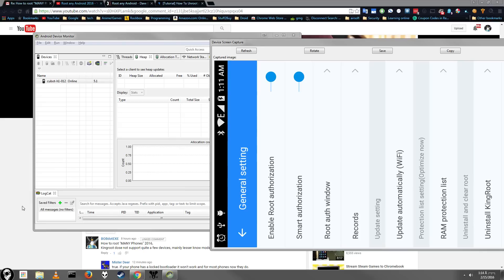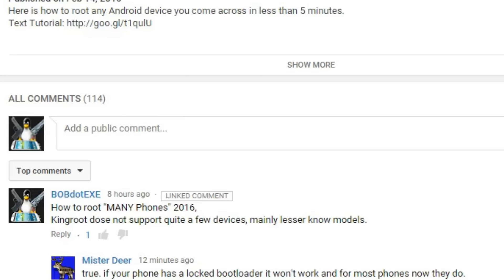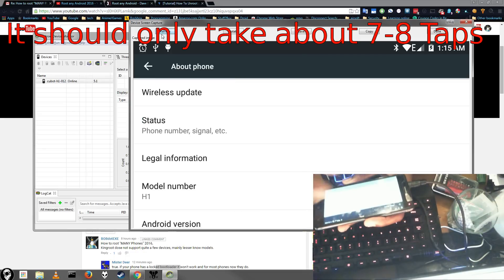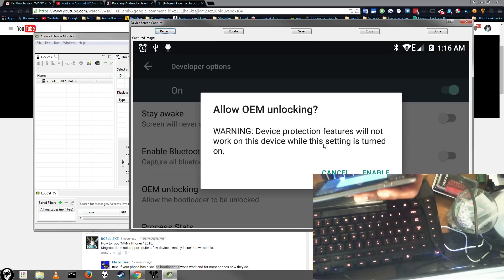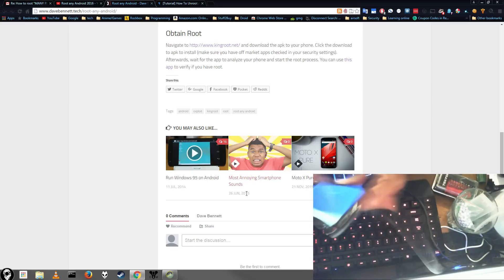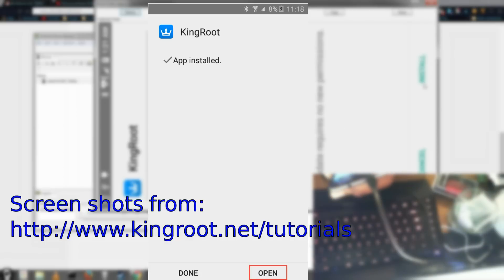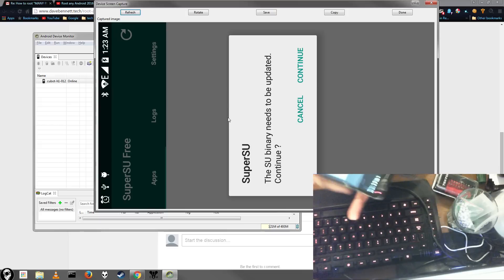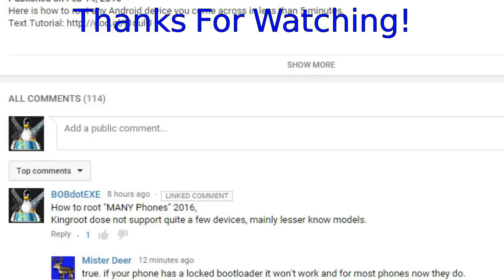How to Root Cubot H1 & Other Chinese android phones [NO FLASHING NEEDED]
Root the Cubot H1 and Similar Chinese smartphones quickly an easily with no flashing required! This will also show you how to unlock the boot loader!

Warning attempt at your own discretion, It worked fine for me,
but I can not be held responsible for any problems!

 (very easy)